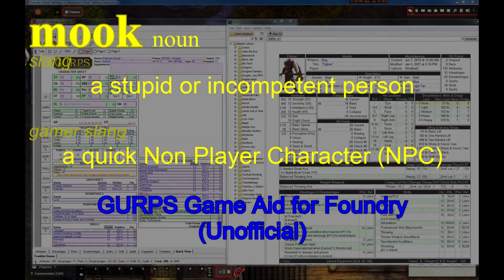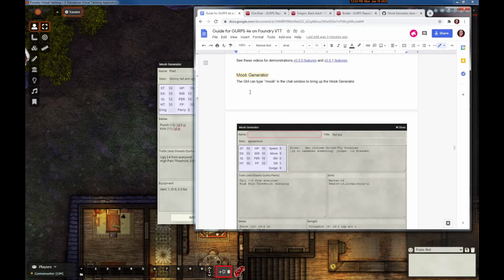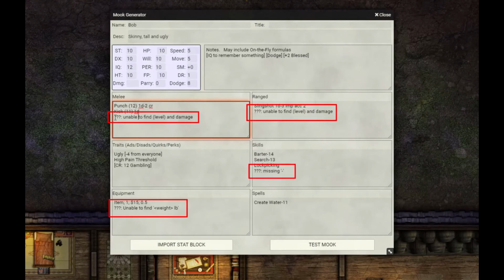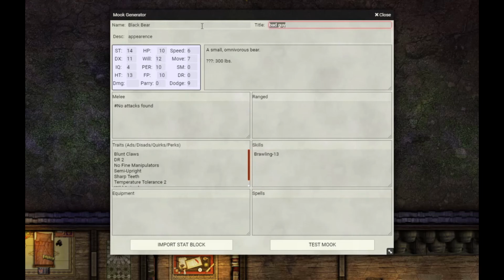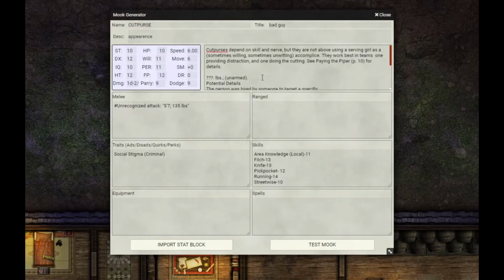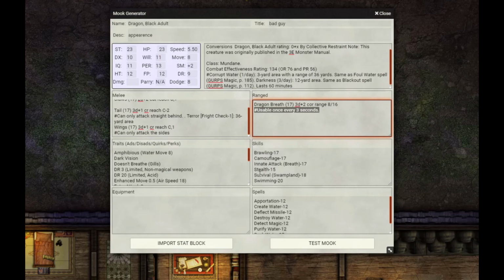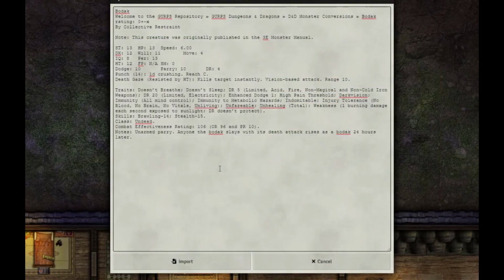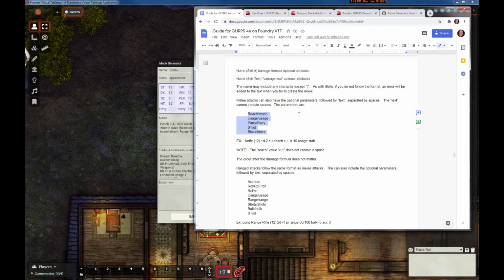How to create NPCs (using the Mook Generator)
This video will show you have to quickly create NPCs (Mooks).   It's long, because I try to go through all of the different scenarios that I have encountered when parsing stat blocks.
You have my permission to watch at 1.25x speed ;-)